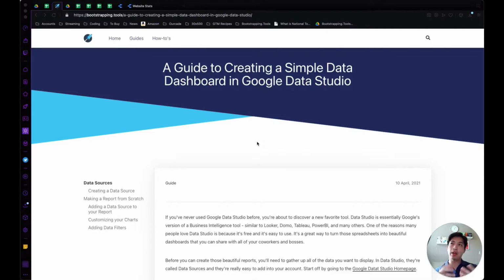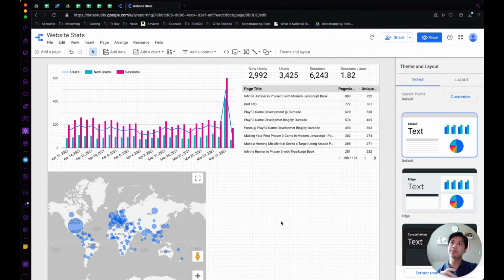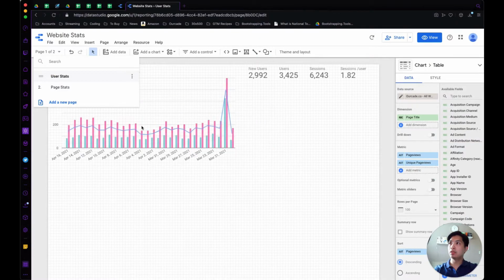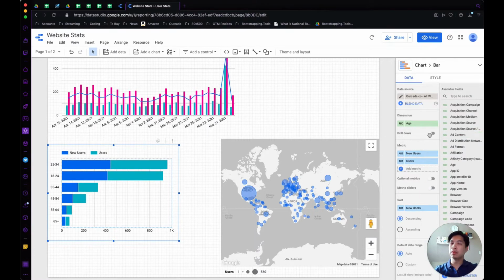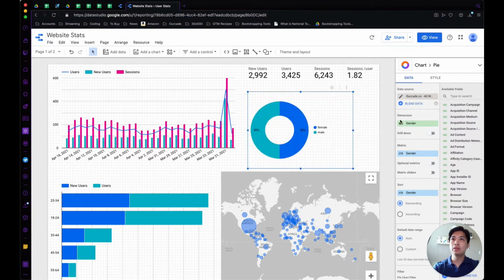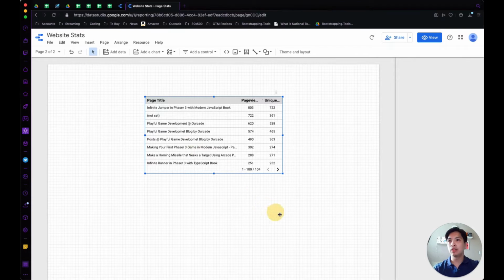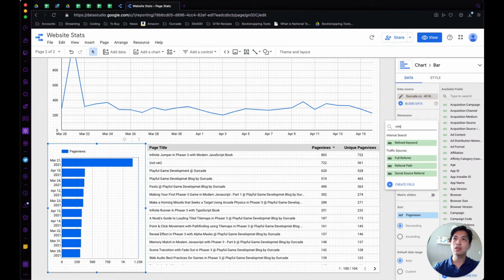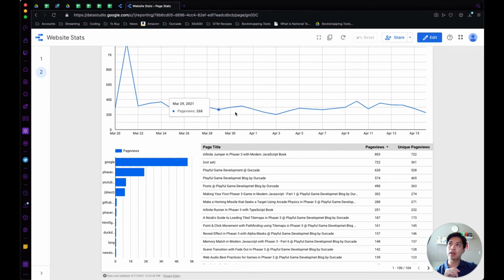A Guide to Google Data Studio - How to Create Multi-page Reports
Google DataStudio is a free and easy to use Business Intelligence Tool (BI Tool) that you can use to create beautiful reports and dashboards from your datasets. Whether you have a database, need to report on your website stats, search console, PPC data, or even just a spreadsheet - Google DataStudio has you covered.

In this series, we'll go over the basics of DataStudio and how you can get up and running in no time.